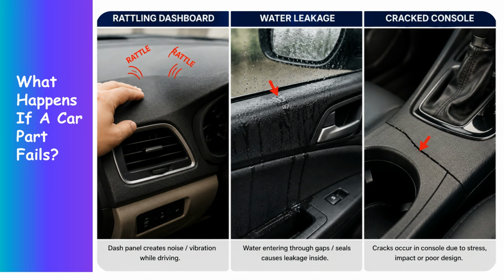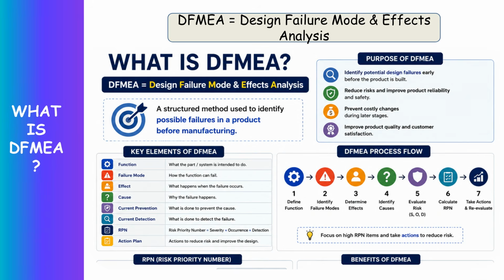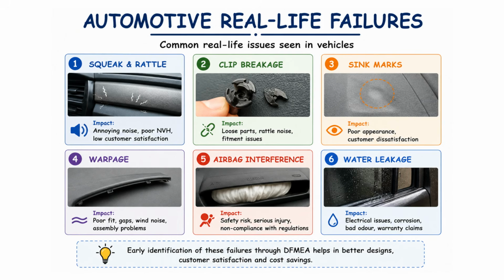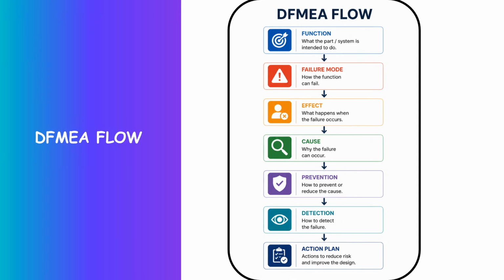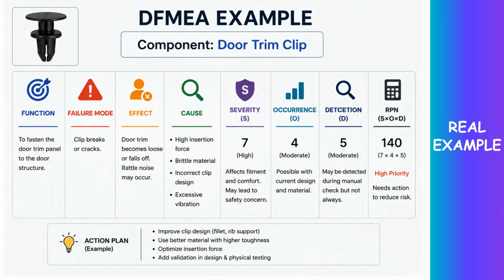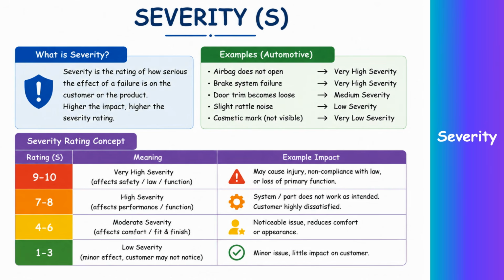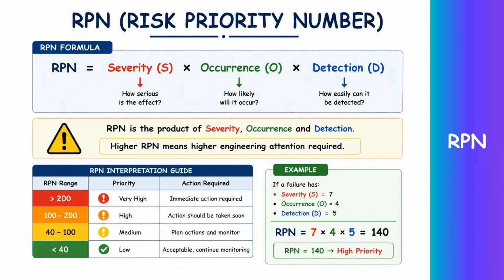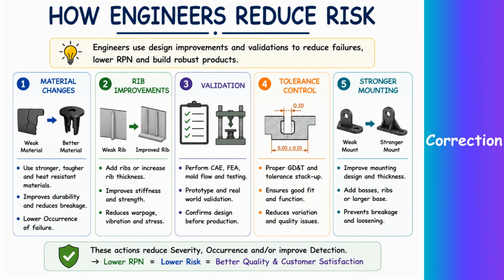DFMEA Explained in Automotive Design | Prevent Failures Before Production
In this episode of One Engineer, we understand DFMEA (Design Failure Mode and Effects Analysis) used in real automotive product development.

This video explains:
✔ What is DFMEA?
✔ Why DFMEA is important
✔ Real automotive failures
✔ Severity, Occurrence & Detection
✔ RPN calculation
✔ Real automotive example
✔ How engineers reduce risk

Real automotive examples covered:
• Squeak & Rattle
• Clip Breakage
• Sink Marks
• Warpage
• Airbag Interference
• Water Leakage

This video is useful for:
• Automotive Freshers
• CATIA Designers
• Product Design Engineers
• Interior / Exterior Engineers
• Automotive Professionals

Topics Covered:
00:00 Introduction
00:49 What Happens If A Car Part Fails?
01:01 What is DFMEA?
02:36 Real Automotive Failures
04:05 Why DFMEA is Important
04:54 DFMEA Flow
05:36 Real DFMEA Example
06:50 Severity
07:41 Occurrence
08:18 Detection
09:01 RPN Calculation
09:40 How Engineers Reduce Risk
10:29 Conclusion